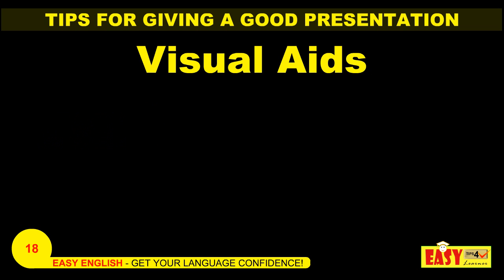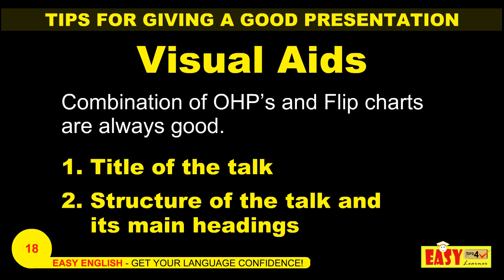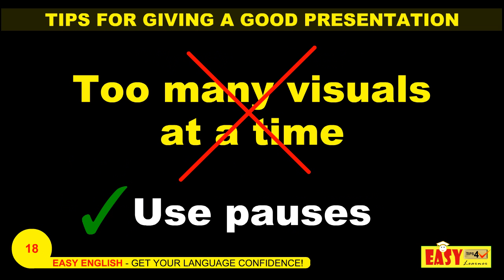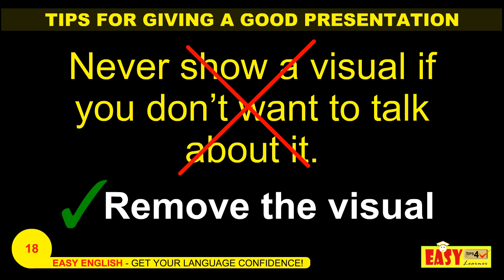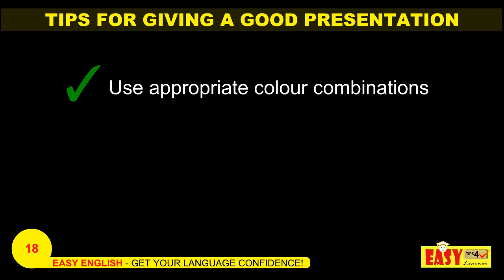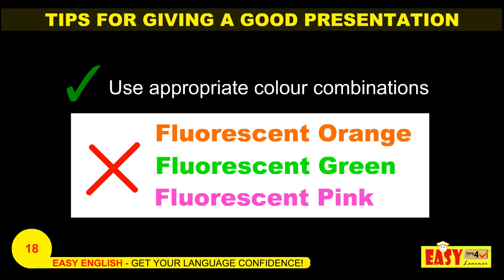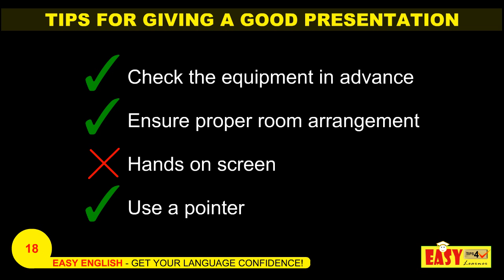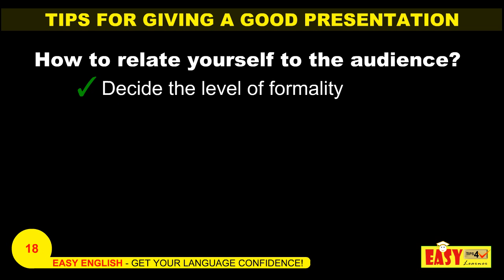Tips for giving a Good Presentation | Effective Presentation Techniques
How to give a good presentation?. Learn some techniques how to present yourself in an online class. Methods to give a successful online session. Tips for an error free and focused presentation.